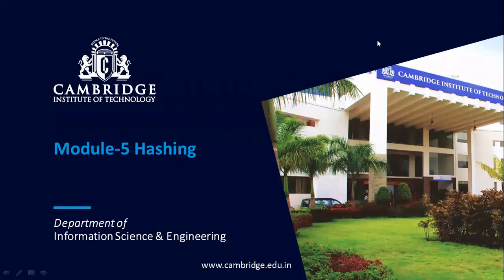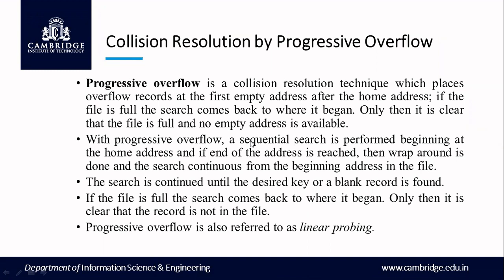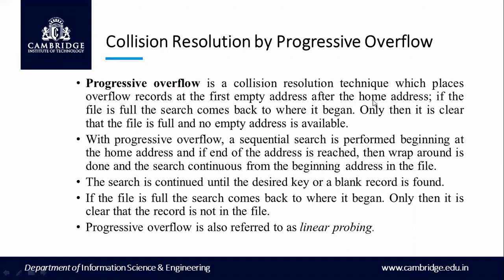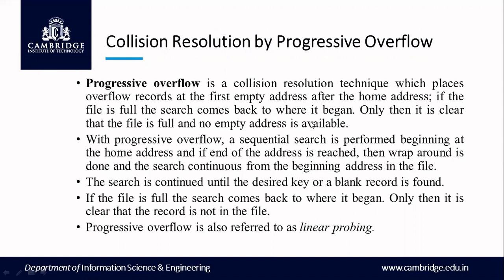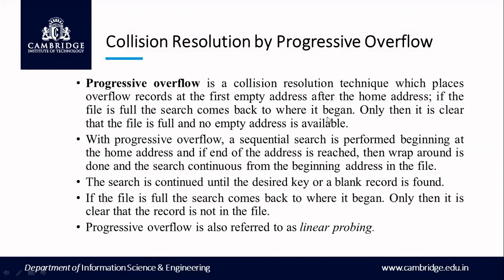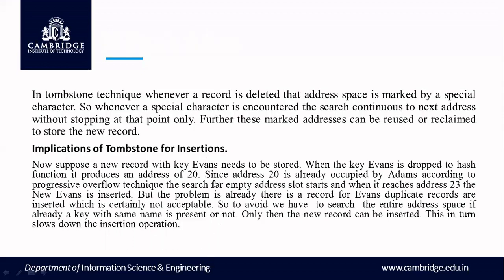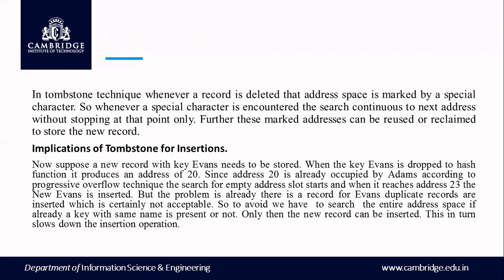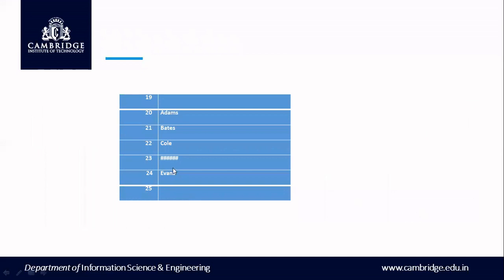File structure -Module 5- Hashing-Collision resolution techniques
File structure -Module 5- Hashing-Collision resolution techniques-VTU-Citech